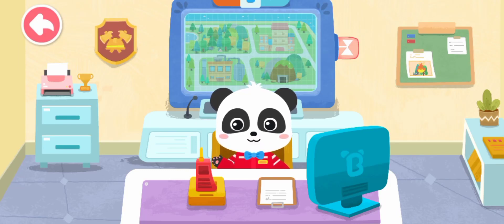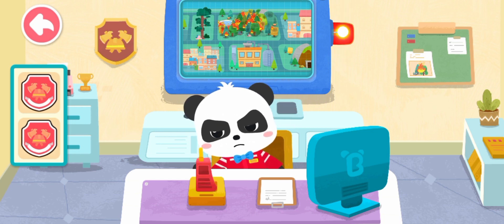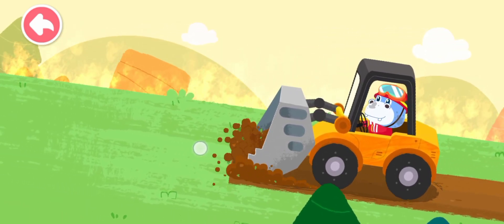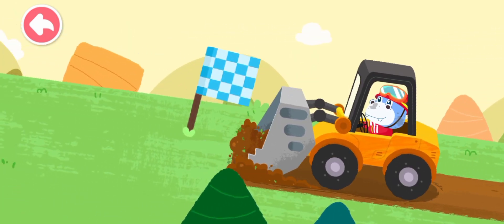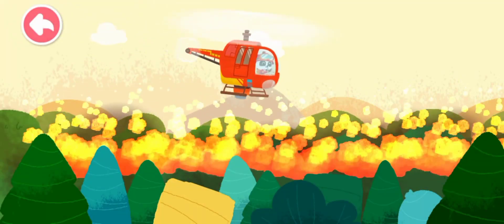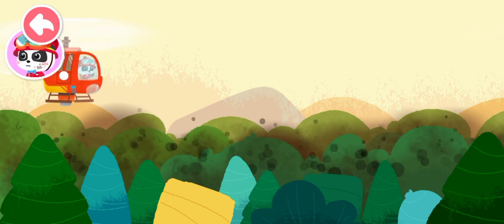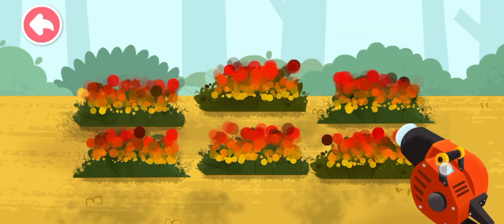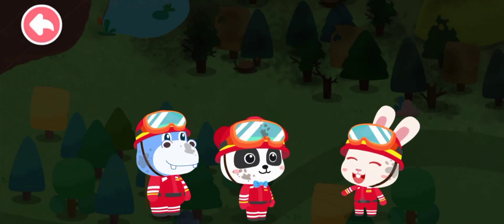kids firefighter🔥 |kids video